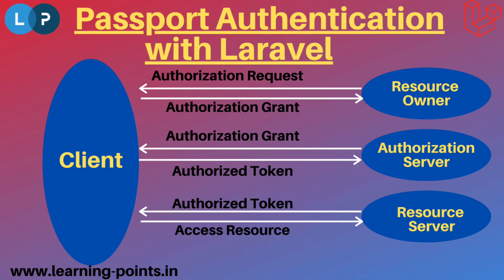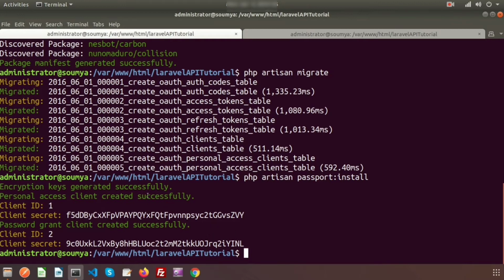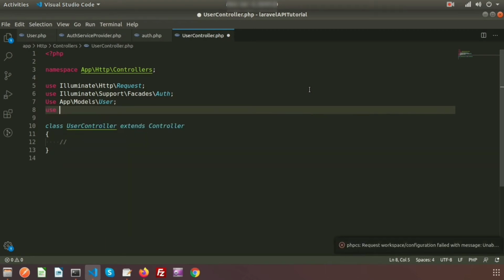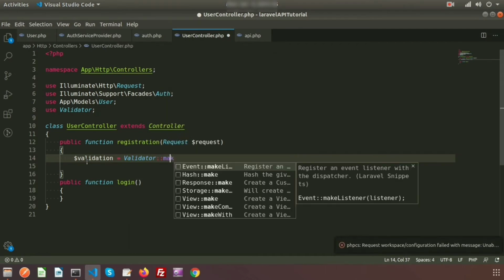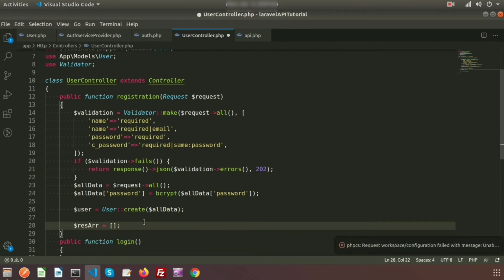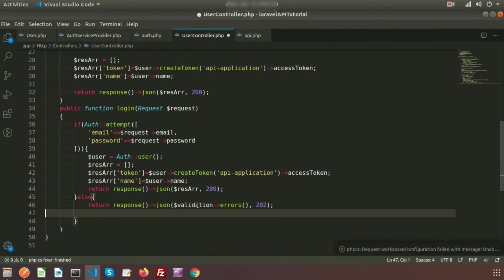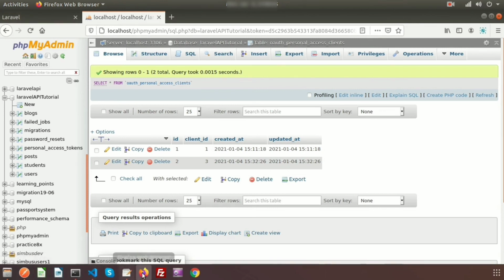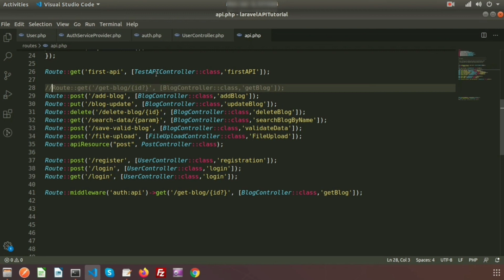Laravel Passport Authentication | OAuth2 Authentication | Token Based Authentication | API Tutorial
Laravel Passport Authentication | OAuth2 Authentication | Token Based Authentication | API login and registration with Laravel Passport | API Tutorial | Laravel 8 | Learning Points

User Authentication with API request?
How to pass Bearer Token with API request ?
Token based authentication with laravel ?
What is OAuth2 ?
Laravel Passport Authentication
How OAuth2 works ?
How to register user using passport ?
How to login user using passport?
And many things..

Chapters
00:00 Introduction
00:33 OAuth2 Authentication
01:42 Add Passport
03:03 Migrate Passport Tables
04:01 Install Passport
04:59 Configure Model
05:43 Configure Passport
06:58 Create Controller
08:36 Registration Functionality
16:20 Login Functionality
18:50 Test with Postman
22:30 Middleware - Authorize URL
24:58 Conclusion & Next video topic

So using this video we will get a complete knowledge about how to create token based authentication system with laravel passport. This is a very simple example to understand how real life token based authentication system working and how to protect your url from unauthorized access. Please see the full video to complete get complete knowledge about token based authentication system.